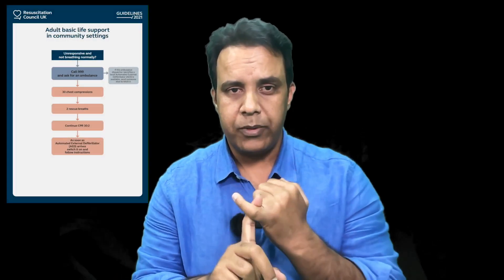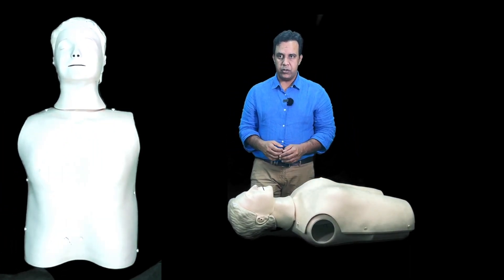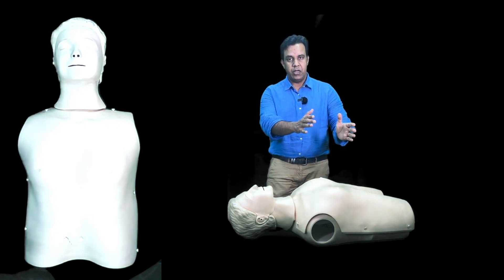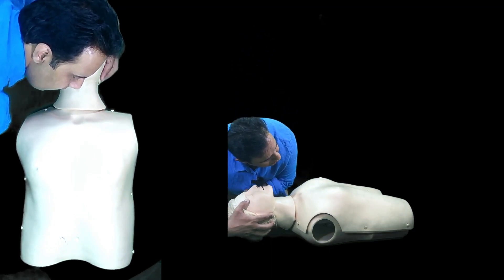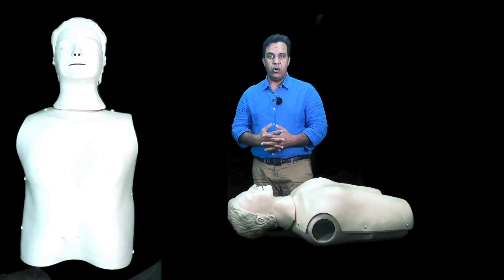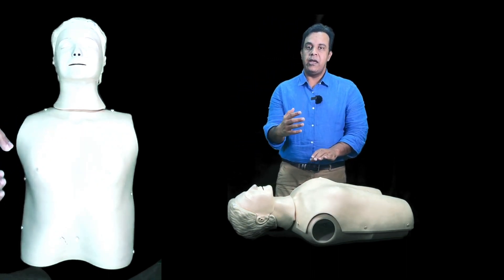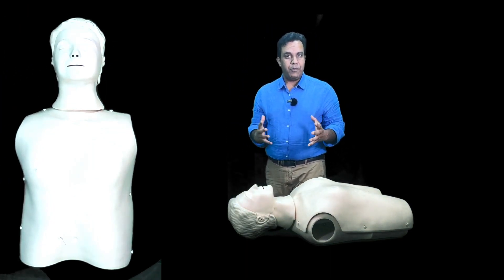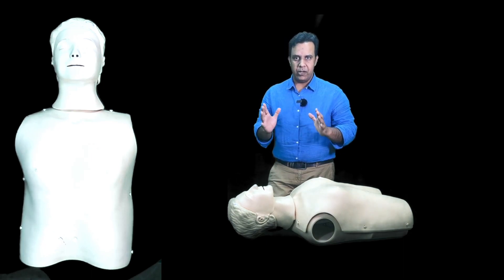ADULT BLS | PLAB GUIDE ACADEMY | A Complete Guide to Basic Life Support 2024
In this video, we provide a comprehensive guide to Adult Basic Life Support (BLS), an essential life-saving skill for healthcare professionals and bystanders alike. At PLAB Guide Academy, we break down the crucial steps involved in assessing and managing a patient experiencing cardiac arrest or a life-threatening emergency. Learn how to correctly perform chest compressions, rescue breaths, and how to use an Automated External Defibrillator (AED) as part of the BLS sequence. Our expert instructors will guide you step-by-step, ensuring you have the knowledge and confidence to act in a real-life situation.

What you'll learn:
1.How to assess the scene and patient
2.Performing high-quality chest compressions
3.Delivering effective rescue breaths
4.Proper AED usage and when to deploy it
5.Important updates to BLS guidelines for 2024

Whether you're a medical student preparing for PLAB, a healthcare worker, or a layperson wanting to equip yourself with life-saving skills, this video has everything you need to know!

To pass your exam without any difficulty, join our course and get the most out of your attempt.

Group Discounts Available for Groups of 3, 5 and 10.

Address: 239 Dickenson Road, Manchester, M13 0YW, United Kingdom